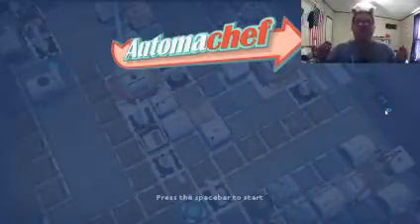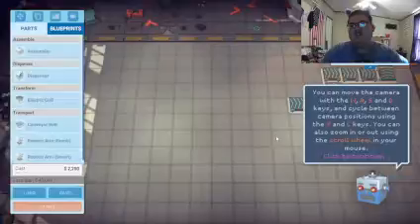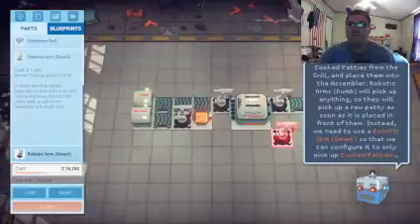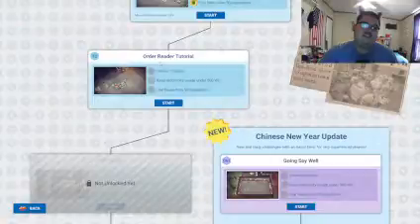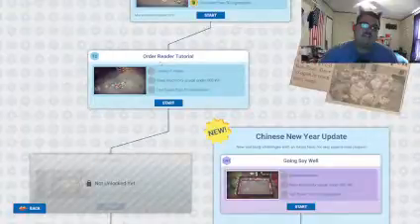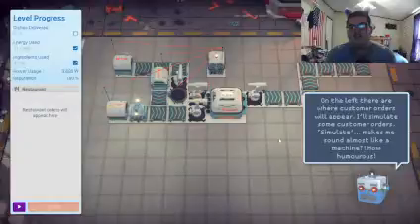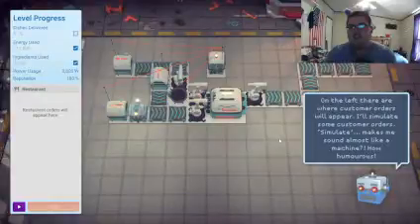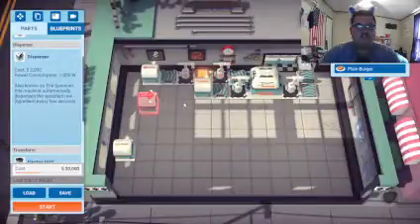Fox Plays... AutomaChef P. 1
Hello my pups. Today we try out a brand new game fresh off the grill of the epic game store, Automachef. A game about managing resources and building the perfect kitchen with no humans.